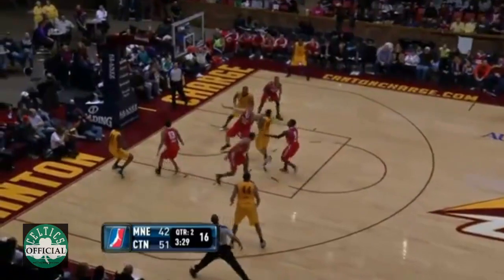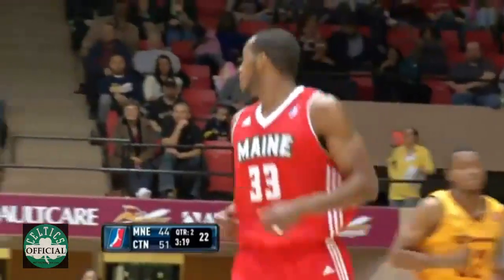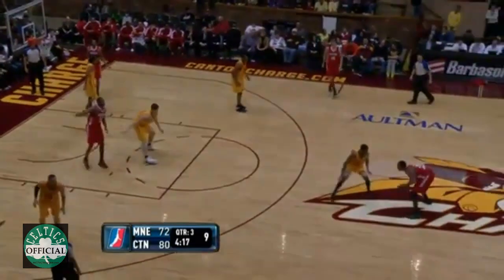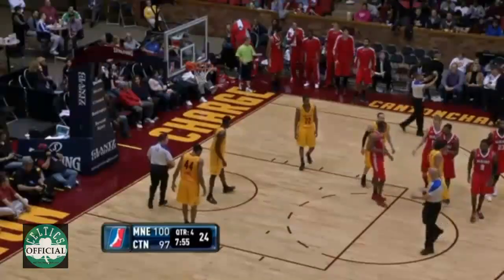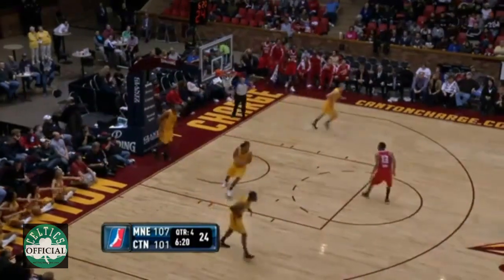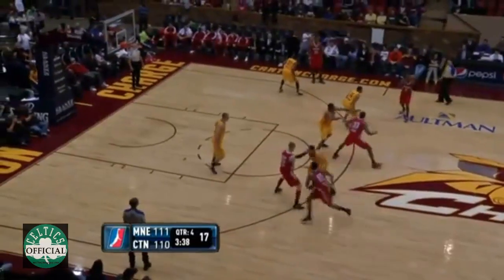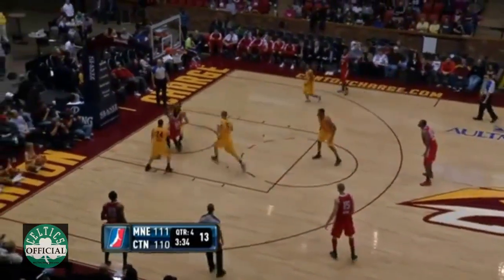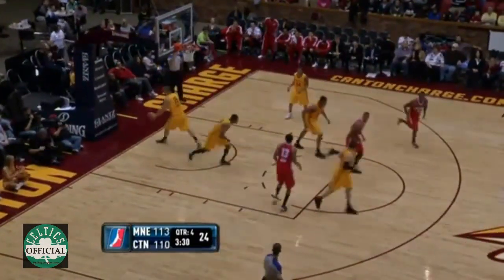Kris Joseph 28 points - Highlights vs Canton Charge 11/23/2012 - [HD]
Statline: 28 points, 8 rebounds, 3 assists, 2 blocks, 2 steals
Maine Red Claws-Canton Charge